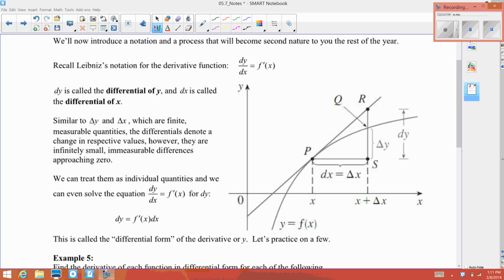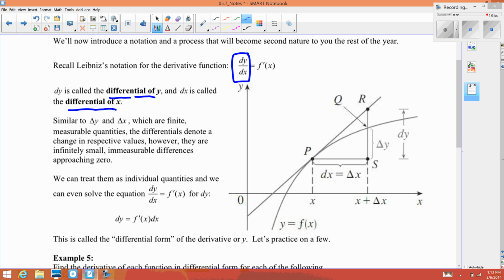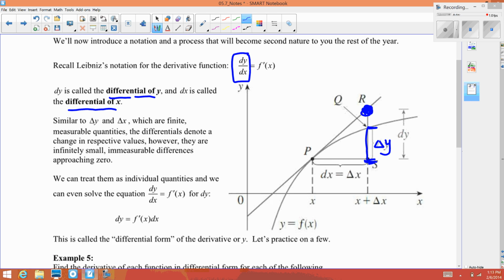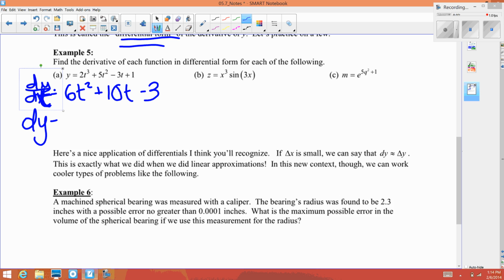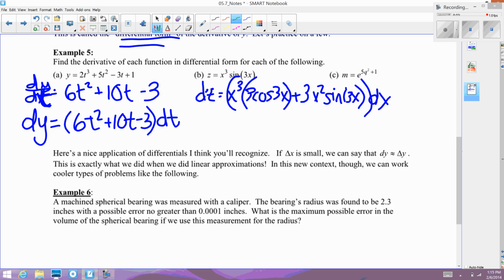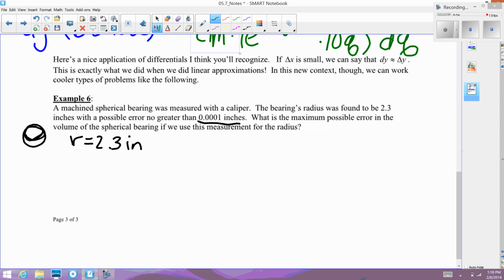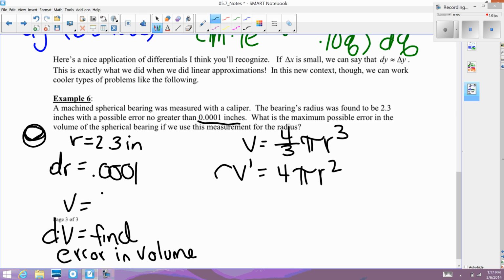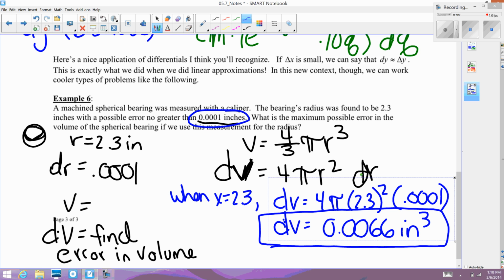5.7 Linearization and Differentials - Ex. 5-6